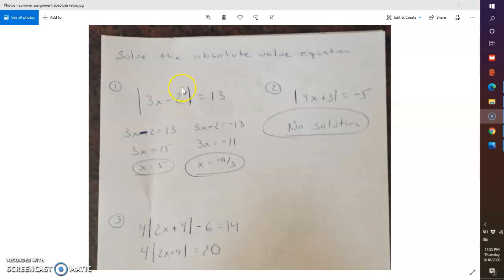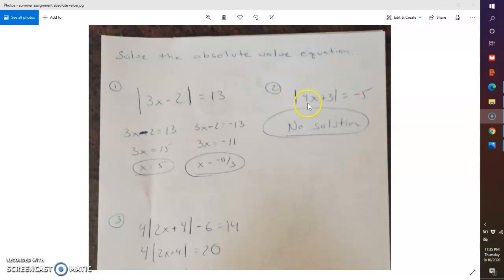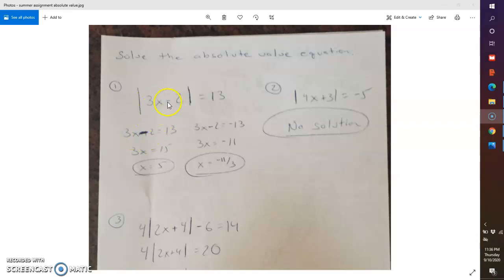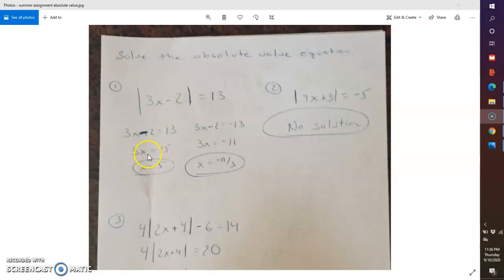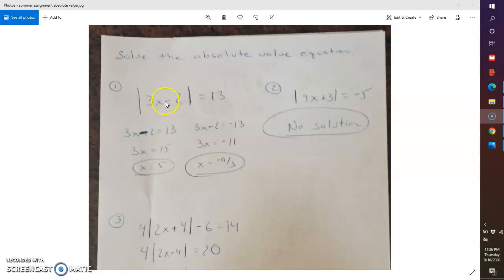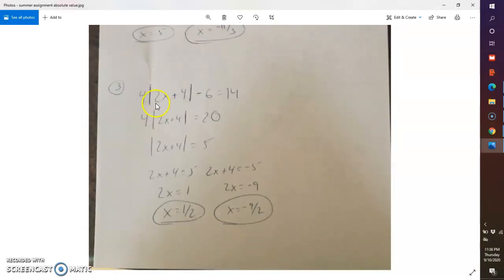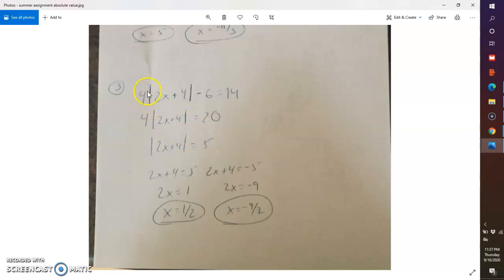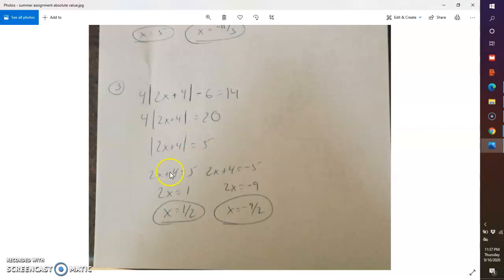Solving Absolute Values for El of Alg2 summer assignment